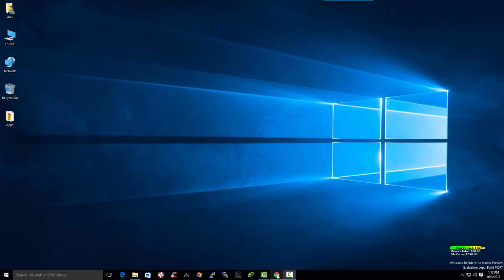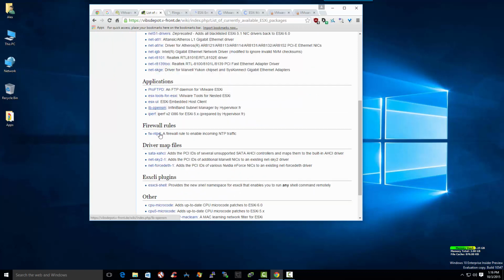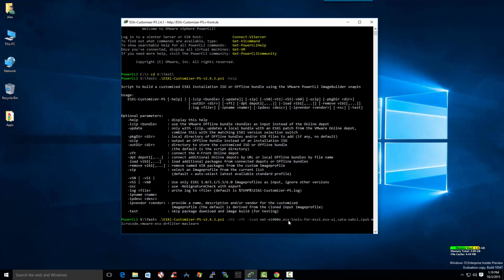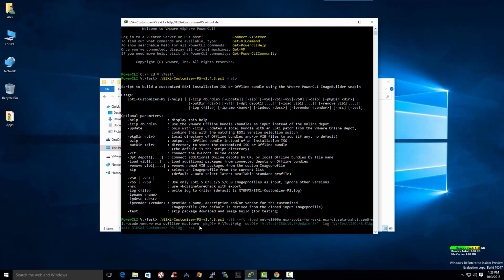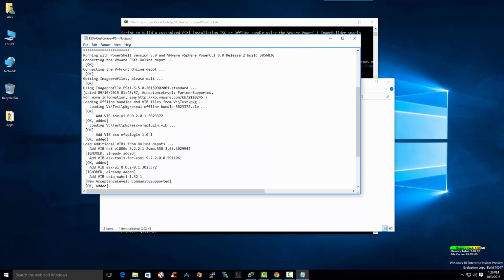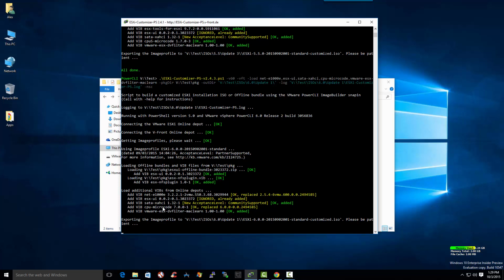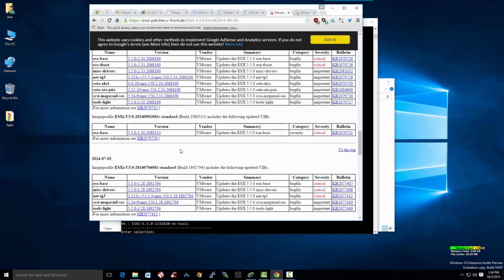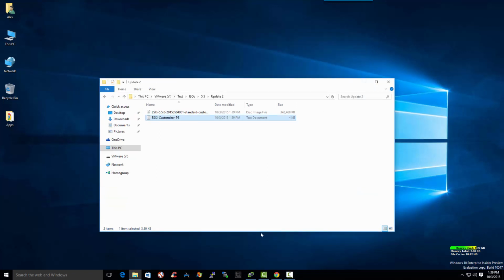Create a Custom ESXi Image with ESXi-Customizer-PS Script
In this video, I'll show you how to create your own customized ESXi image using ESXi-Customizer-PS PowerShell script with PowerCLI.

My installed packages:
(Please note I create a customized image for use on both physical & virtualized ESXi hosts, you may not need the same packages in your custom image)

net-e1000e: Driver for Intel I217/I218/82579LM/82574L
esx-tools-for-esxi: VMware Tools for Nested ESXi
esx-ui: ESXi Embedded Host Client
sata-xahci: Adds the PCI IDs of several unsupported SATA AHCI controllers and maps them to the built-in AHCI driver
cpu-microcode: Adds up-to-date CPU microcode patches to ESXi 6.0
cpu5-microcode: Adds up-to-date CPU microcode patches to ESXi 5.x
vmware-esx-dvfilter-maclearn: A MAC learning network filter for ESXi
Synology NFS VAAI Plugin: Install NFS Plug-in for VMware VAAI on VMware ESXi hosts to take advantage of VAAI